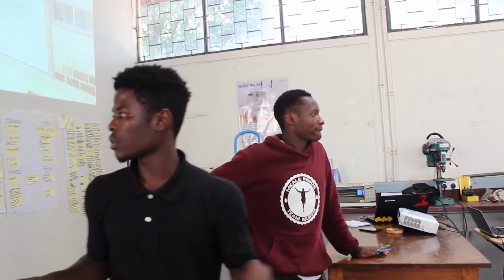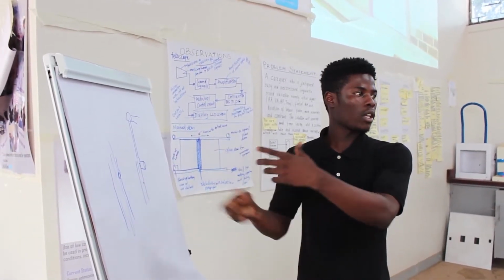Makerspace Nairobi Hackathon Class of 2018